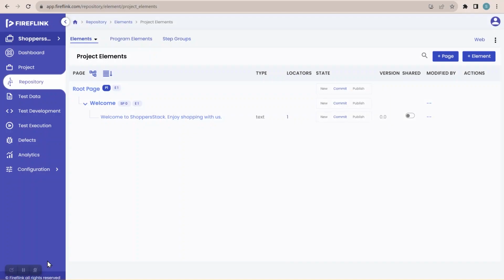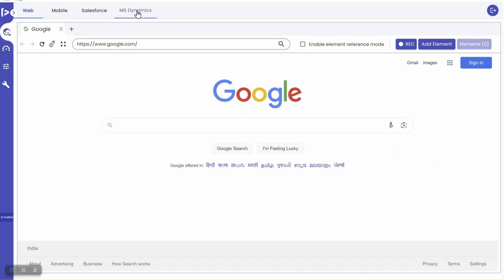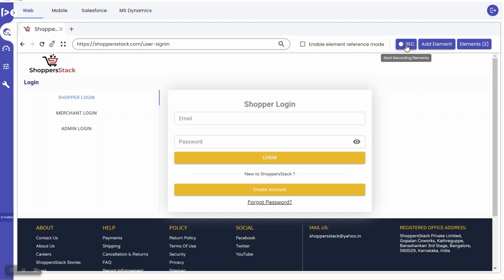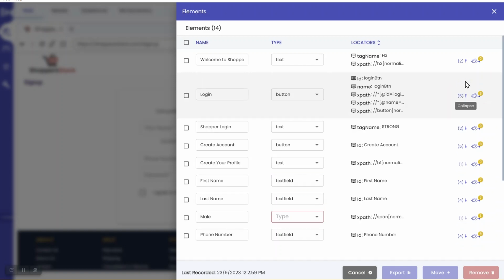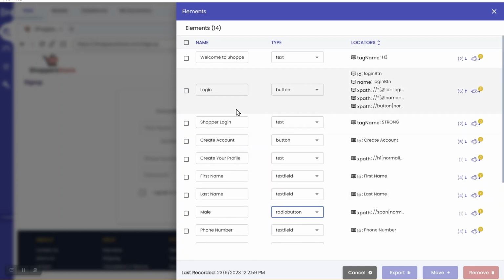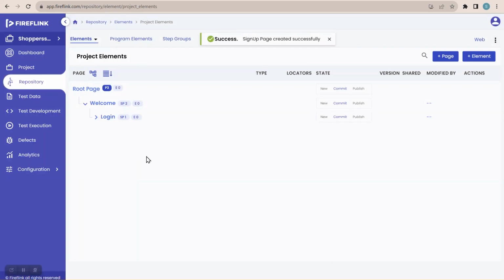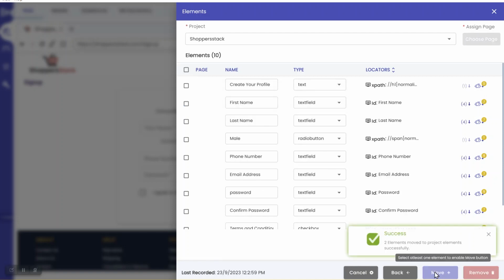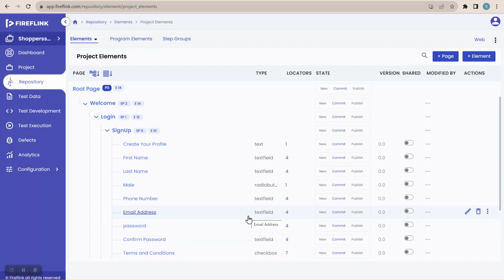Building Web UI Element using FireFlink Finder